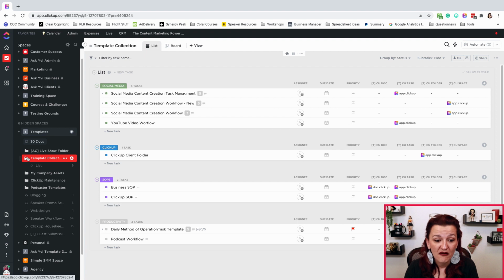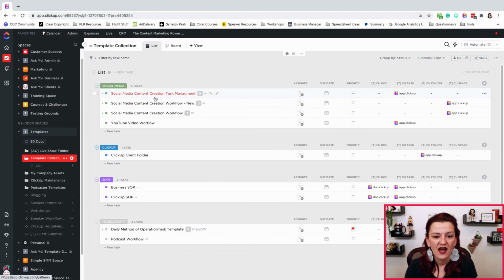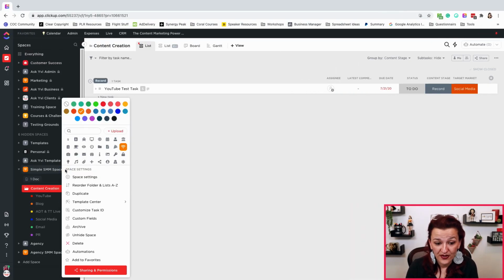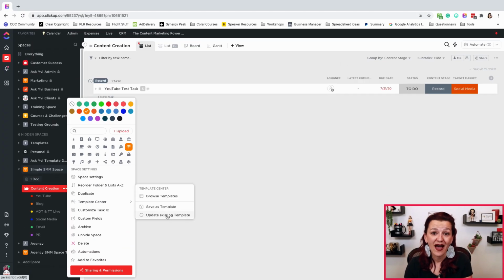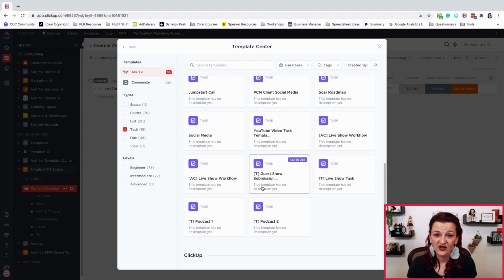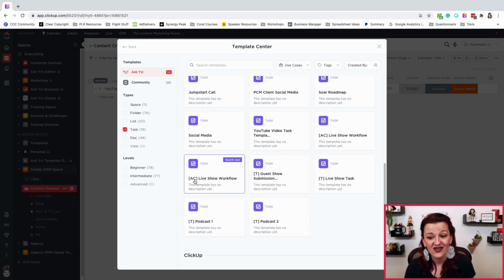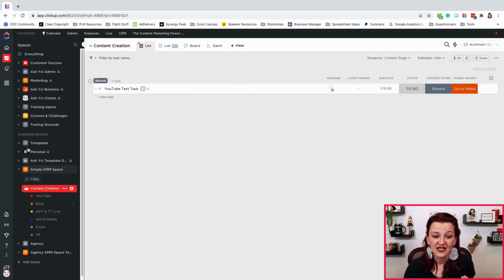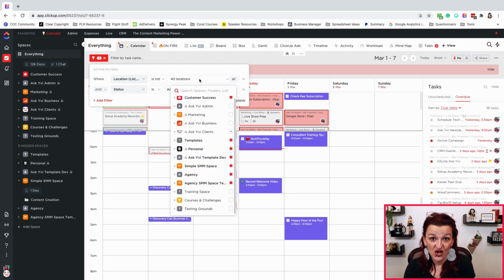Organize Your Templates Like a PRO with ClickUp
Templates in ClickUp are a HUGE timesaver, but when it comes to editing and updating as well as keeping track of everything things can get chaotic really fast.
Today I show you how to handle your templates in ClickUp and keeping things running smoothly.

*** all the links and resources ***

Instagram ▻ @askyvi
Twitter ▻ @askyvi

My Gear ▻
Office Goodies ▻

In this video, Yvonne Heimann, a.k.a. "ask yvi," shows how to use ClickUp for task templates for more productivity. Click Up is a powerful project management software. This ClickUp tutorial demonstrates how to use ClickUp to manage templates ClickUp as opposed to other project management tools and productivity tools.